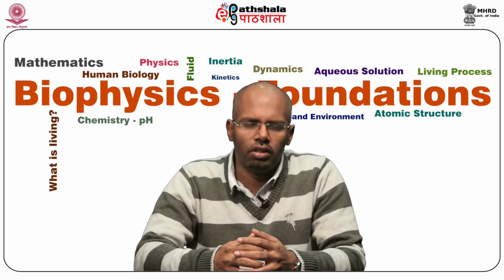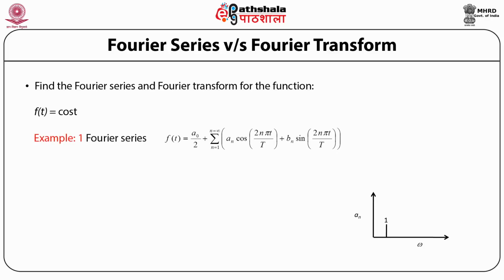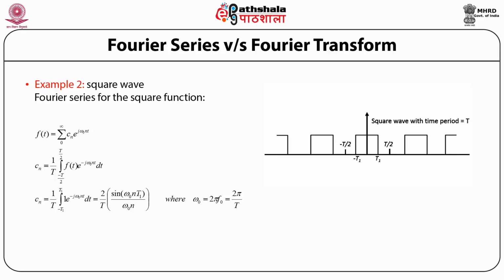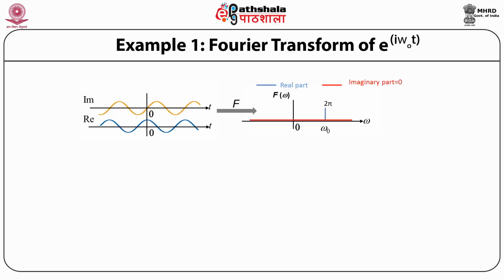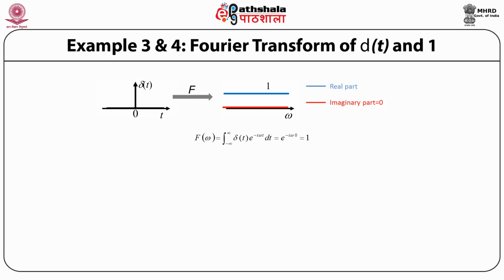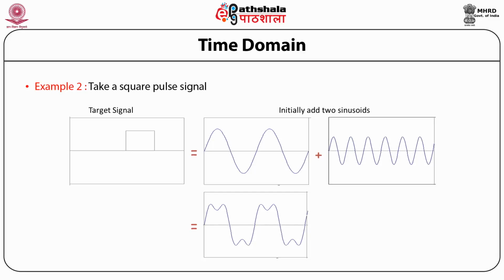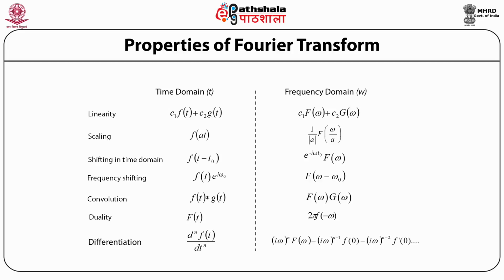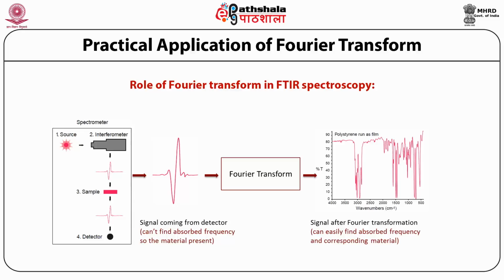Fourier Transforms (BIOPHY)